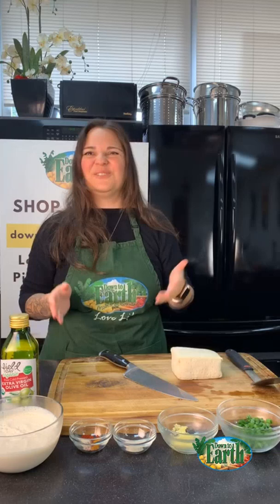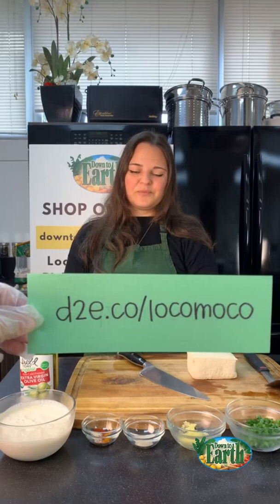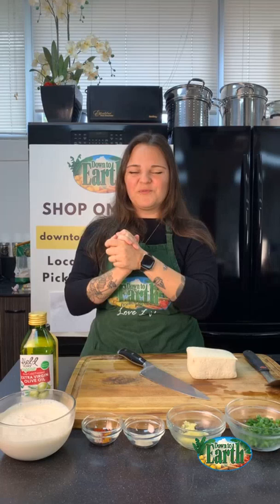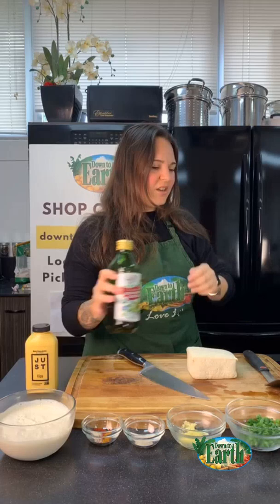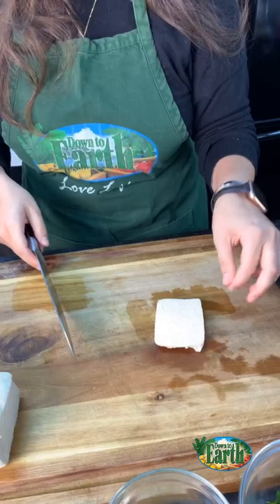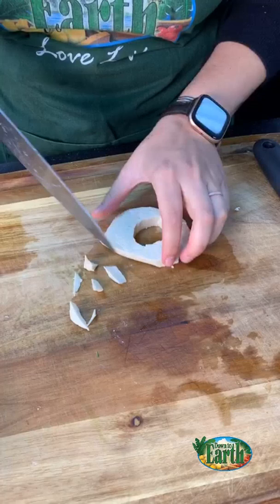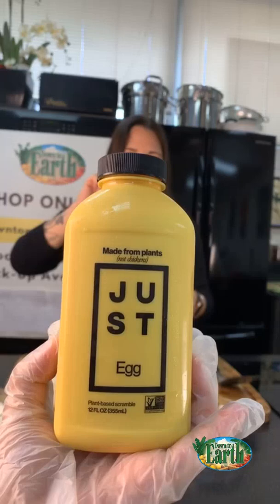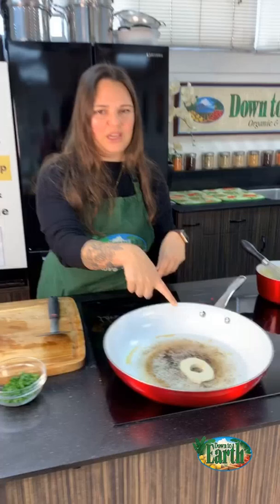"Broke Da Mouth" Loco Moco | CookWithUs | Live Hawaii Cooking Class | Plant-Based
A flavorful burger patty on top of fluffy rice, vegan eggs and of course, GRAVY ALL OVER! This indulgent dish proves that you can still enjoy your favorite local comfort foods without sacrificing the taste.